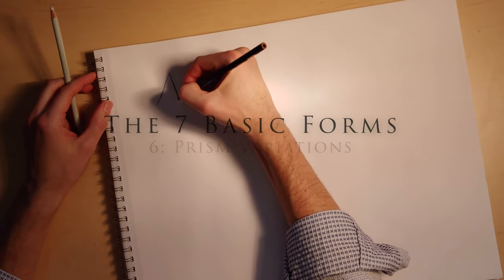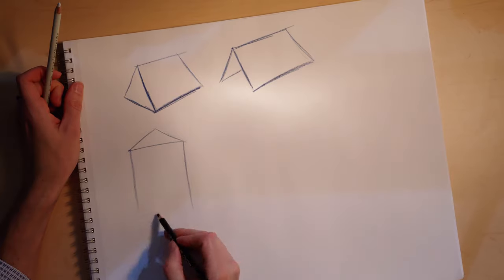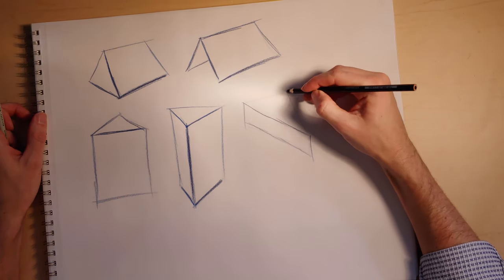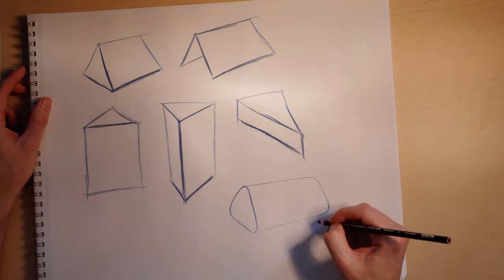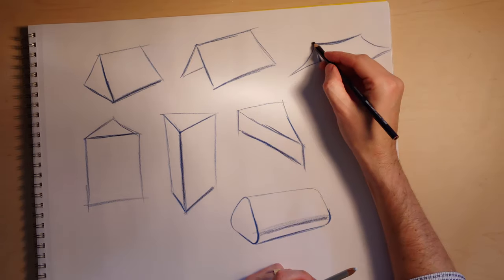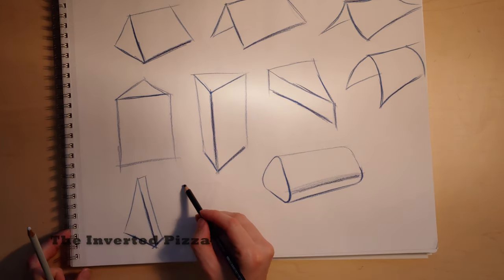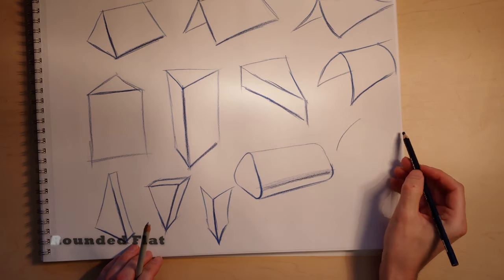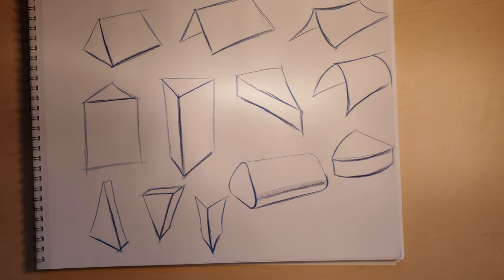7 Basic Forms: Prism Variations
This video continues on with the 7 basic forms. This one's all about the Prism, which is a highly useful form for all types of objects, figural elements, and buildings.